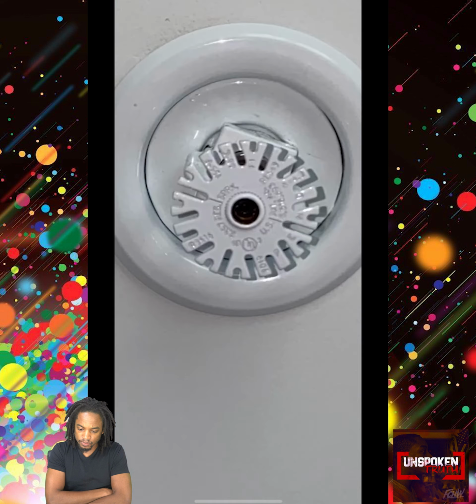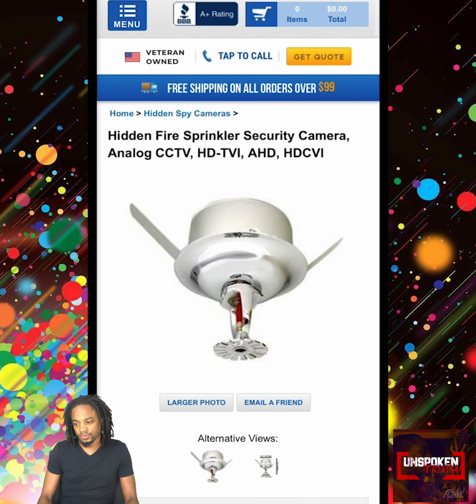This Person Found Over 10 Hidden Cameras In The Airbnb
Merchandise - “Faith, Consistency, & Hard Work”